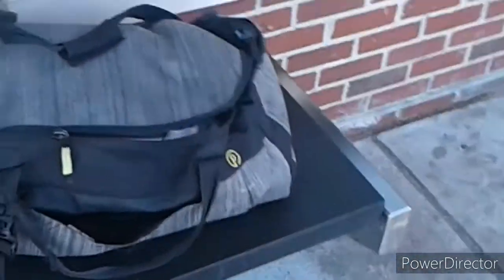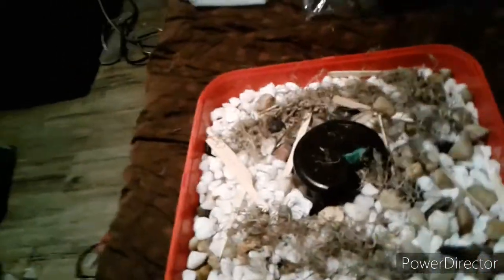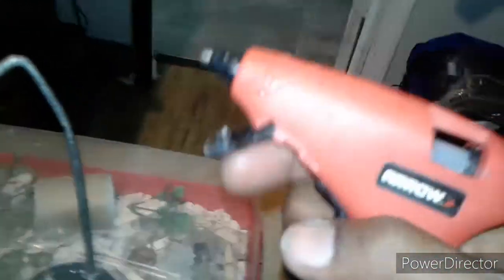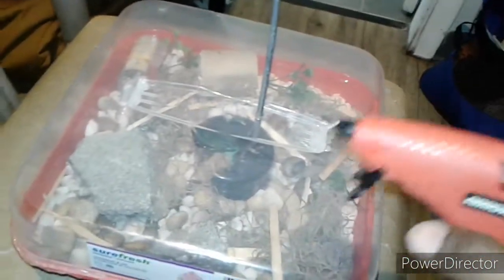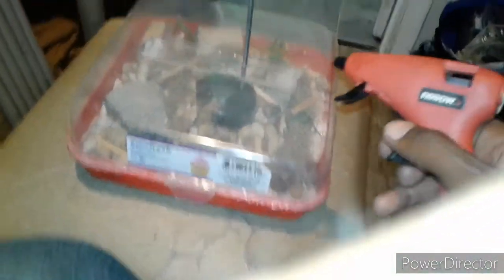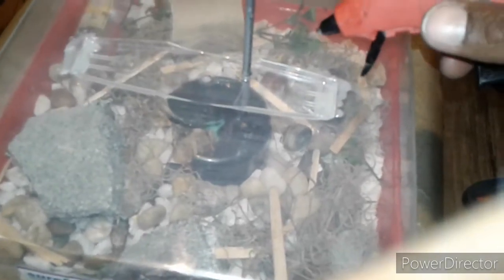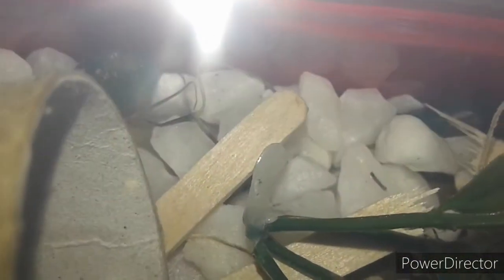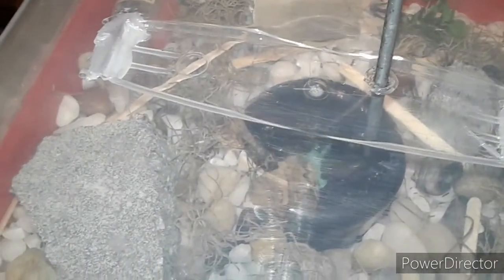HOW TO BUILD INSECT HABITATS (part 1) ℹ#BLATTELLA GERMANICA/ ECTOBIIDAE / GERMAN COCKROACH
In this series I will show you how to build an insect habitat for less than ten bucks and any dollar store in the country and is very easy I had to edit and delete a few of my chapters because it ended up being too long but I put the most pertinent information into this series.
The lifestyles of the German roach is very interesting.  Check out part III
RELEASED VERY SOON.
⚫FAMILY/
⚪ORDER/

♳This creature has been labeled a pest by the Colonizers of whom ironically is the true Pest to Turtle Island. This is part 2 of a series of films to show the capture raising also the growth of one single roach into a colony, □OPEN YOUR MIND○ so you can see exactly why it was brought here, To be labeled a pest in your neighborhood.

♴In this series we will explain the origin also characteristics of the modern day house ROACH that has infested millions of homes across AMERICAN,  but how did this happen. ❓
THE AMERICAN ROACH is much larger than the german roach and the AMERICAN ROACH spends the majority of the time and its life out doors,  sewers even still til this day,  however this GERMAN ROACH from Europe came here with the indo-Europeans on boats, as it's been proven that this plague along with diseases was a result of the Colonizers stepping foot on American soil.  The GERMAN Cockroach is much smaller making ease in hiding, and avoiding human interventions to kill it, but with a little🚰water and very little debris🚮 a
Single pregnant Roach female can mind-blowingly  create an infestation ❗
But in this 🎦
 ♵  🏹Aboriginal Nature channel series we will talk more about it's habits,  as we start with only [1 German roach ♀female] which will give birth to began the story of how this creature became invasive and hated all due to its mating and ability to proliferate so efficiently.  ⏭⏸⏮▶⏯